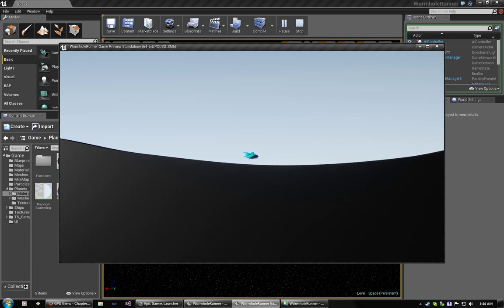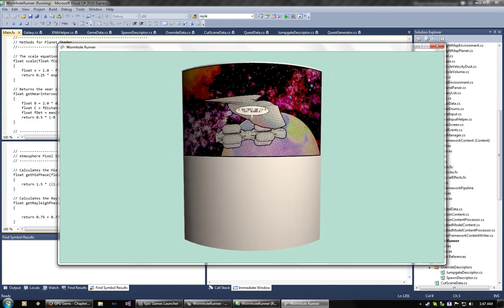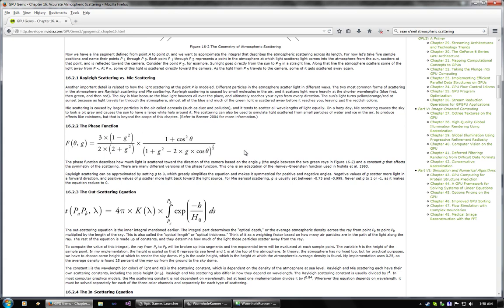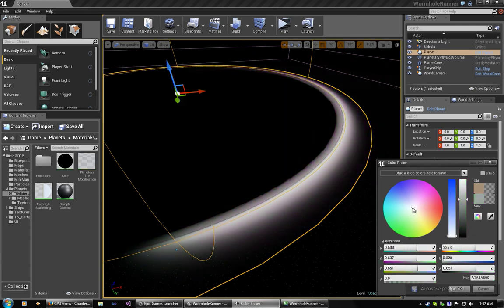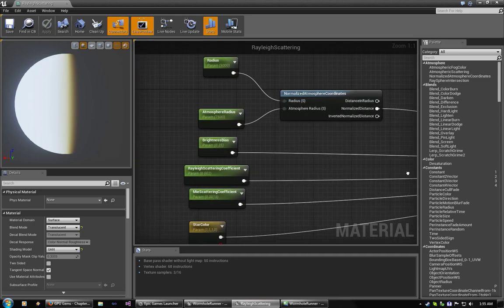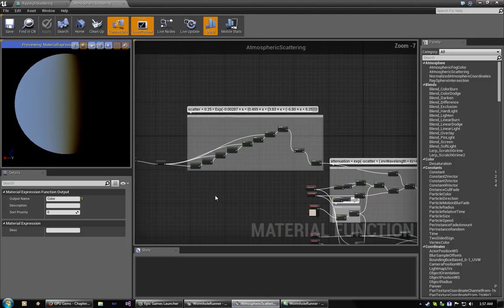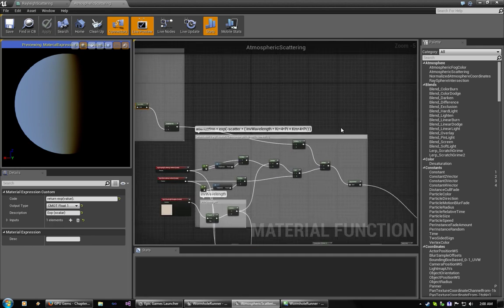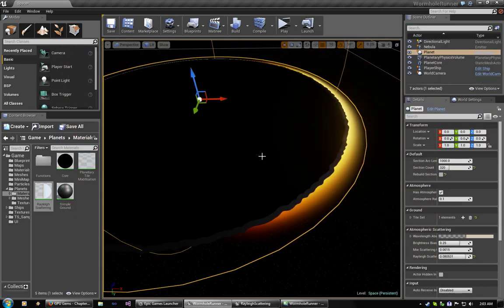2D Space Shooter Atmospheric Scattering Demo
This is a demo of my atmospheric scattering material used in a 2D twin stick shooter.